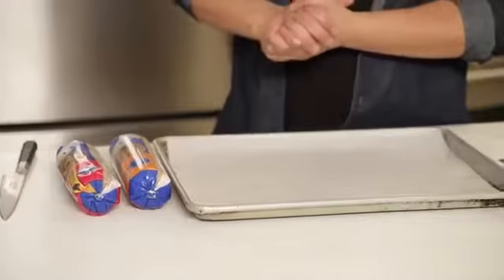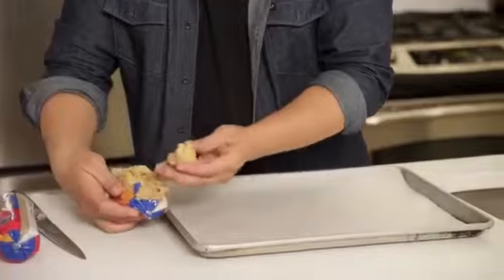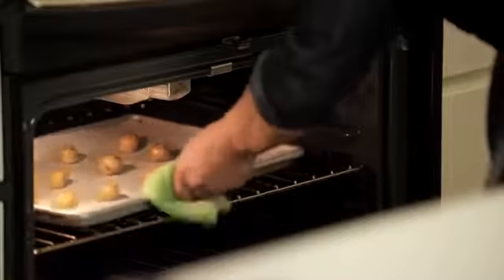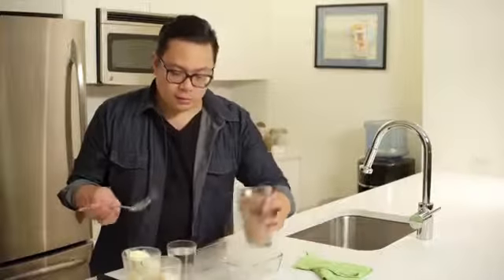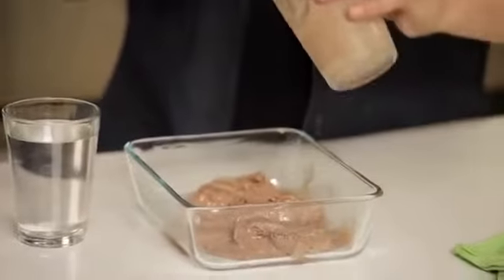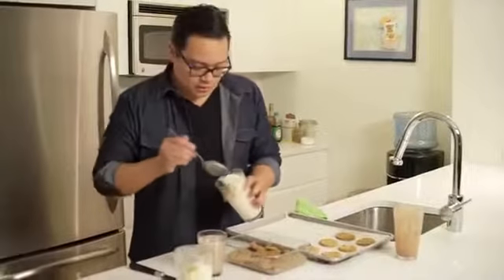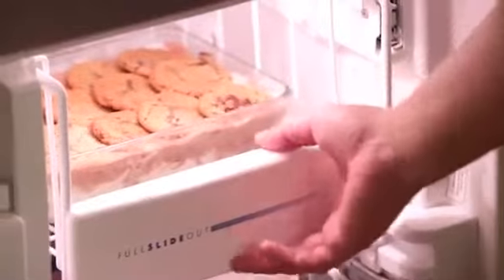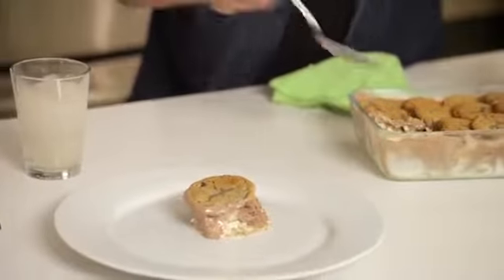Pillsbury Cookie Ice Cream Cake YouTube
Rainbow Ice Cream Bar Play Doh

How To Make CHocolate Ice Icream.

This is Play-Doh Scoops 'n Treats playset by Hasbro. Contents: waffle maker, waffle roller, ice cream scoop, popsicles mold, 2 ice cream dishes, 2 ice cream cones and 8, 2 cans of Play Doh. Fun to play but NOT to eat. Contain wheat. Have you ever thought on how-to make ice cream cones, popsicles, waffles and sundaes?? Or any other dessert?? Here's your chance to become a chef with this awesome play dough and make delicious treats n desserts. THX 4 watching DisneycollectorBR.